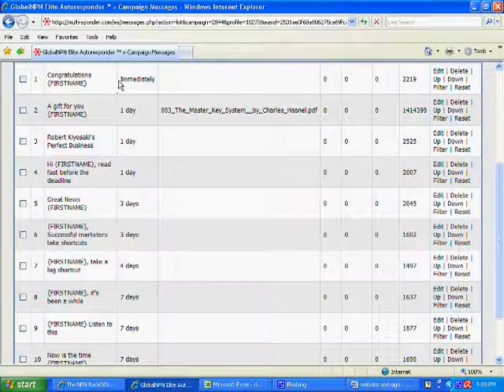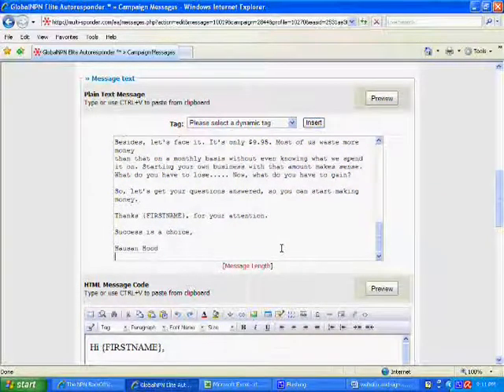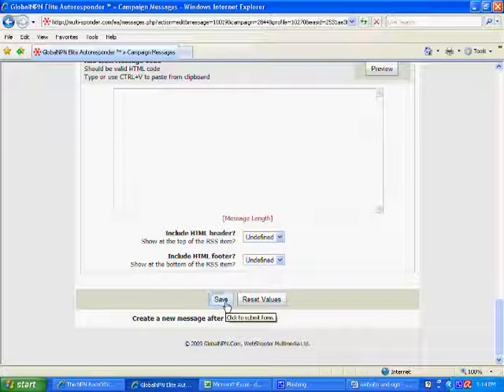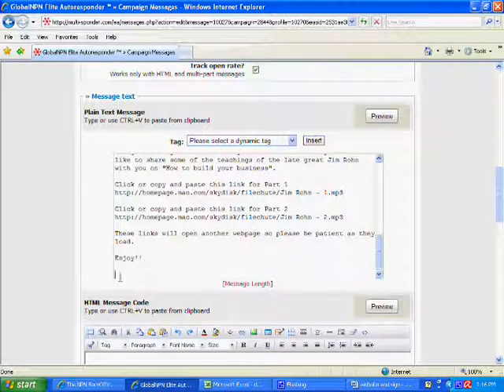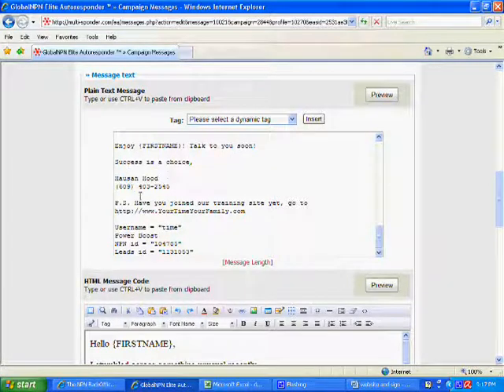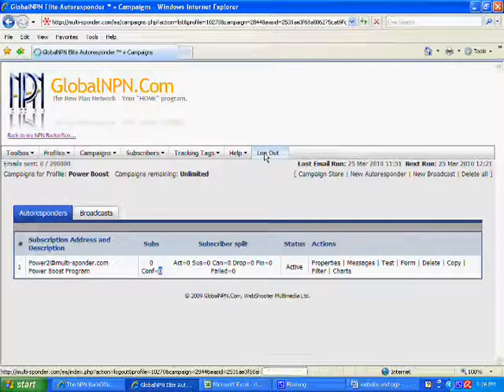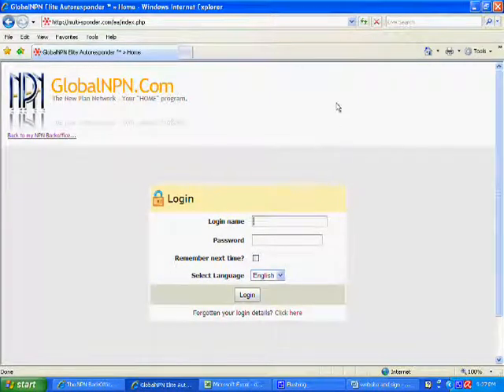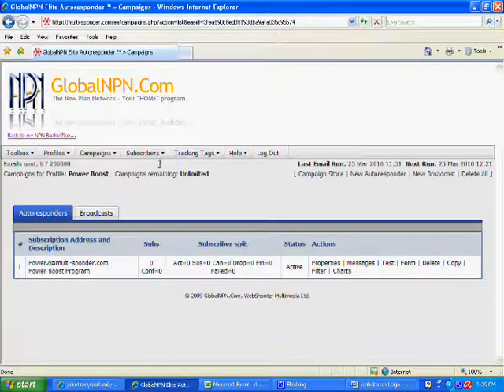Editing your Campaign